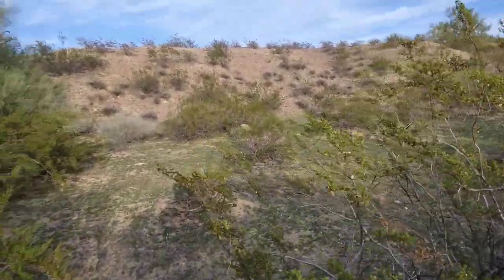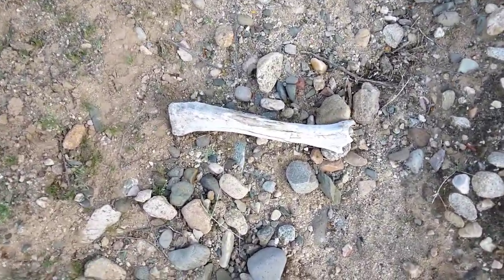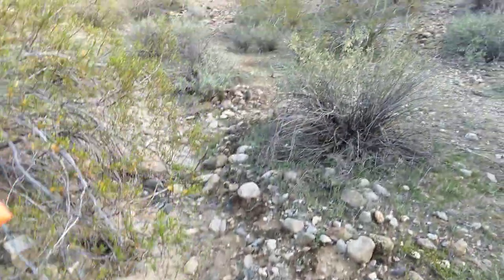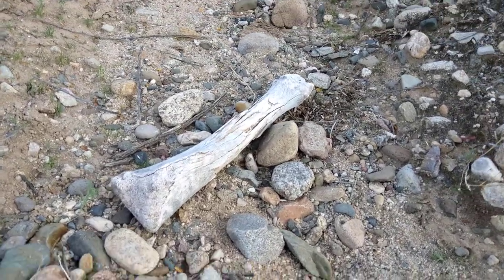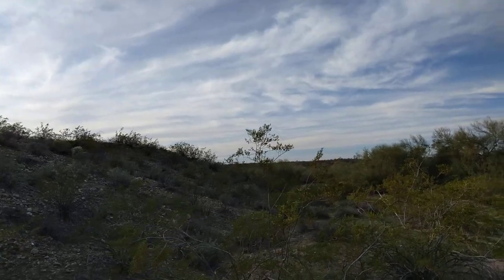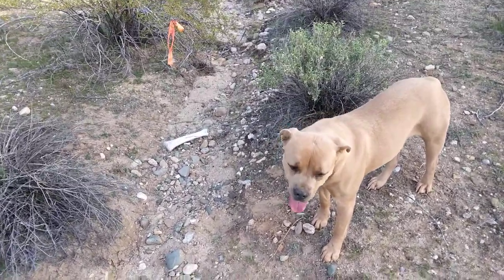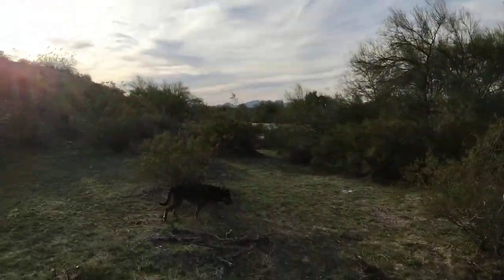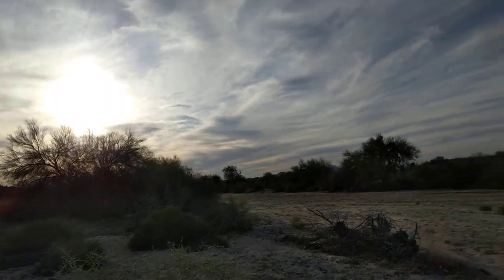Day 5: Daniel Robinson Search HUMAN TIBIA?? HELP!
Day 5 of the Search for Daniel Robinson the 24 year old Geologist who went missing in The Sonora desert of Buckeye Arizona. iI ask for your help Identifying a bone. thanks for watching!